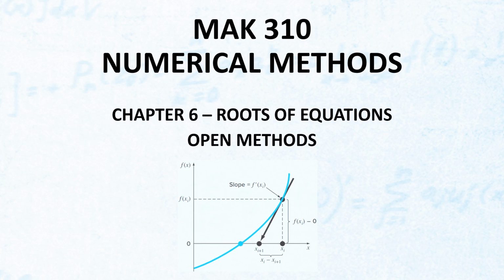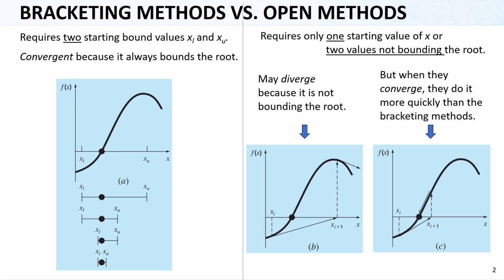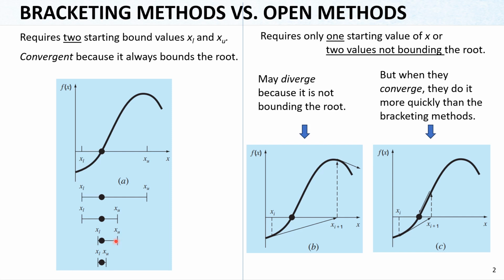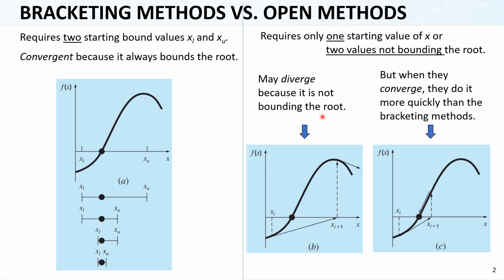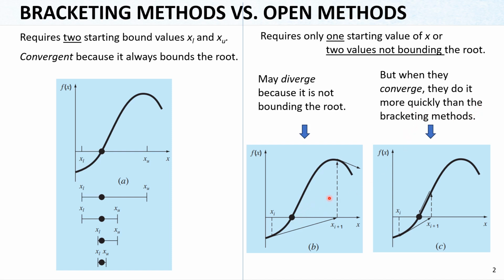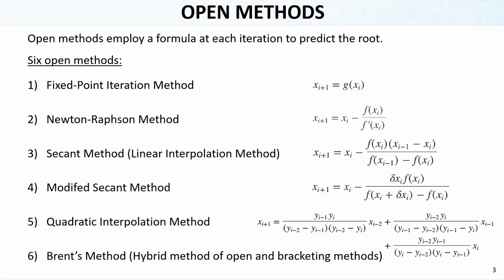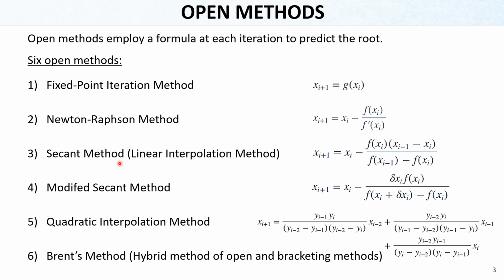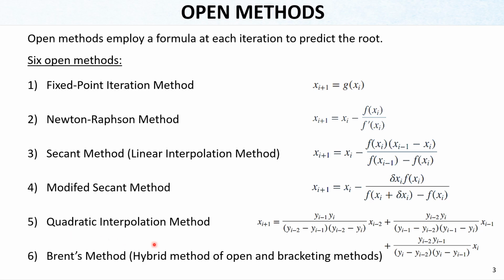Numerical Methods Lec17 Ch06 Open Methods1 Introduction